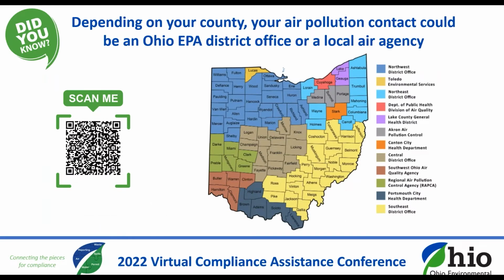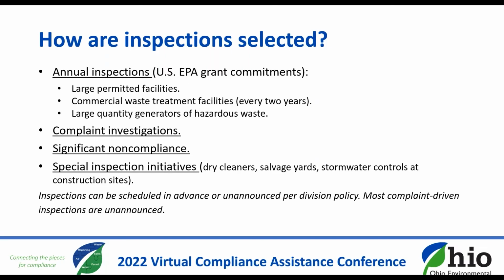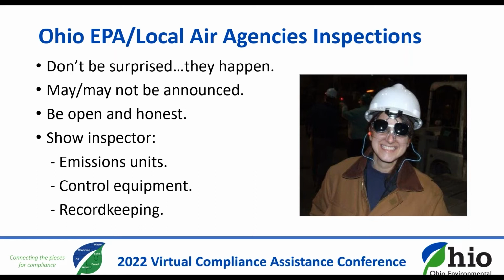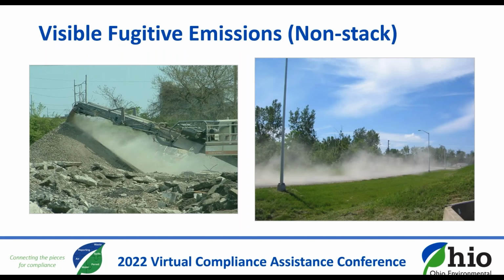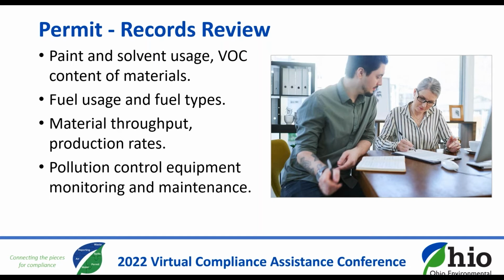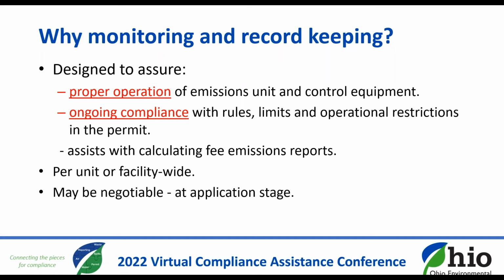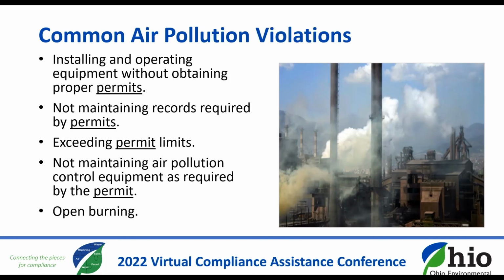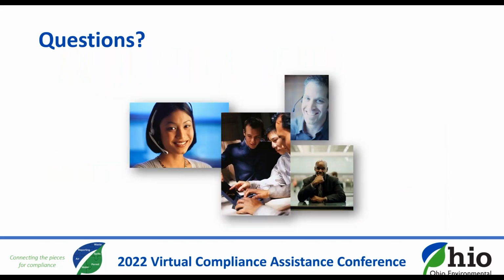2022 VCAC - Prepare for Success: What to Expect During an Ohio EPA Air Inspection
Ever wonder what happens when an Ohio EPA inspector shows up at your business? First, don't panic. This session covered the inspection process and practical tips on how you can prepare your business when an inspector does show up. Presenter: Olen Ackman, Division of Air Pollution Control.